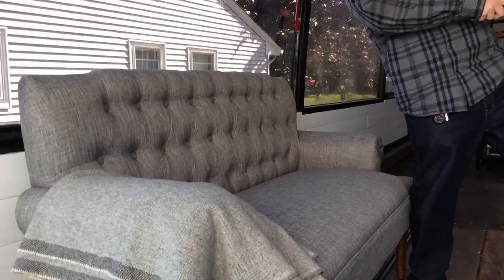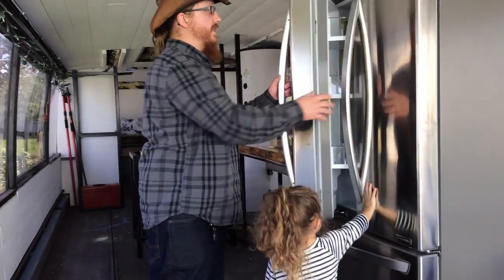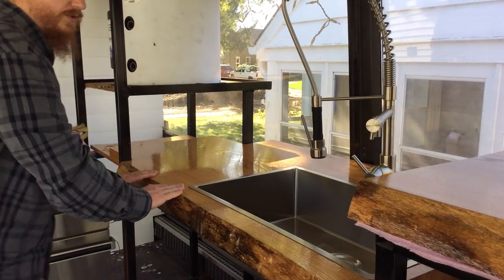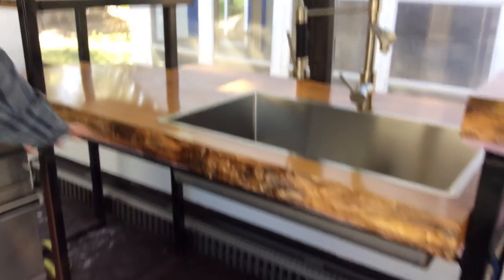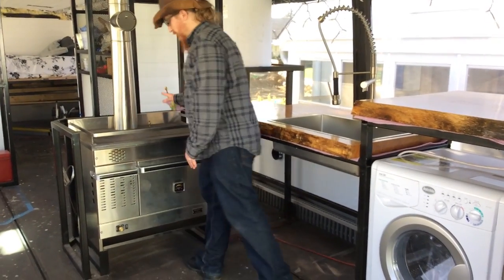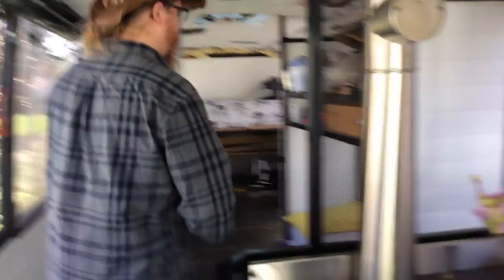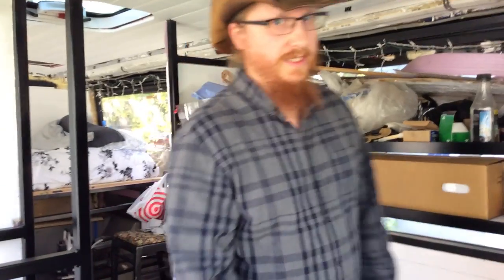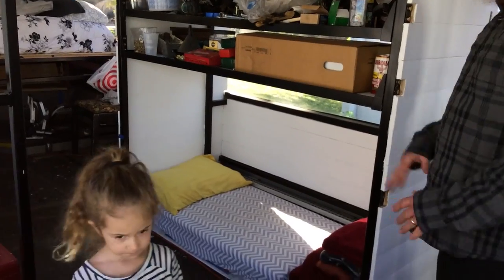Fall (Sukkot) 2017 Bus Conversion Tour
After a long summer of hard work.  We have finally put together this video to get you all caught up on our progress.  For more details on the items shown in this video, take a look at the corresponding post on our website.